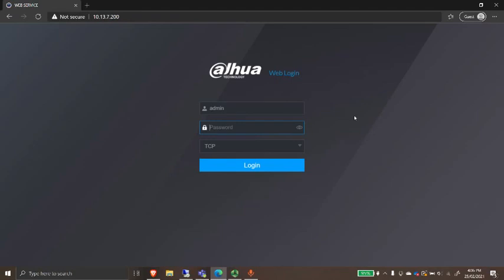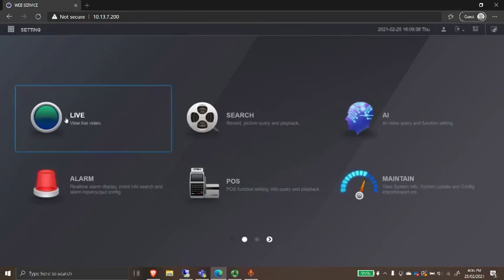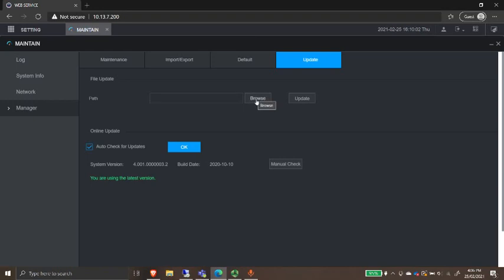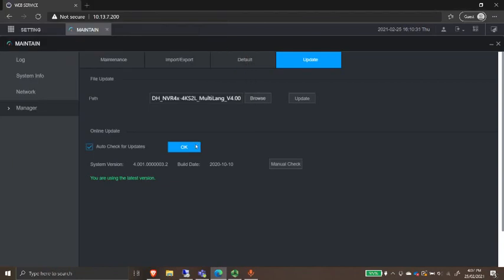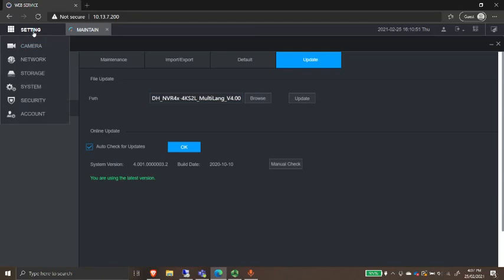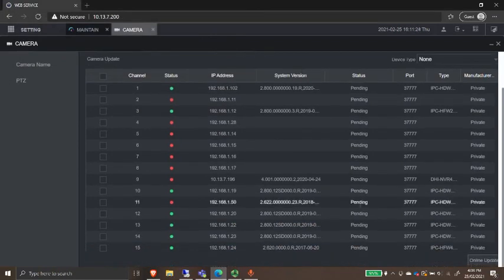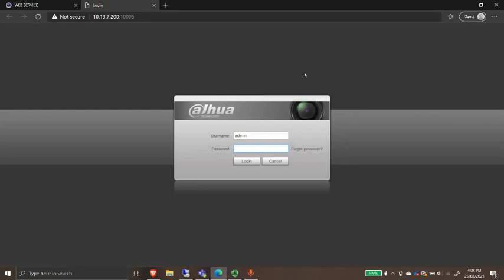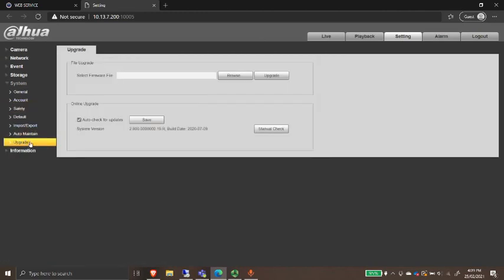Updating Dahua NVR and IP Camera Firmware via Web Interface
The above video uses the new NVR 4.0 web interface. or contact your local distributor.